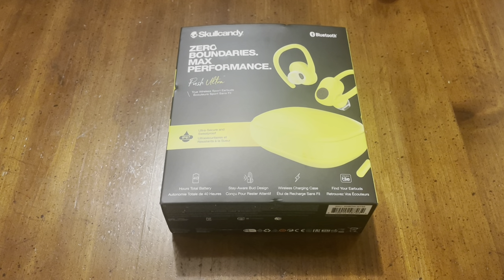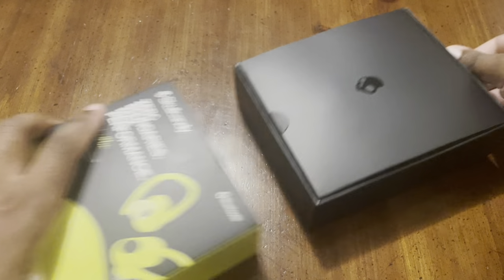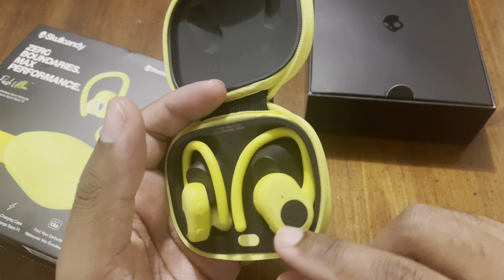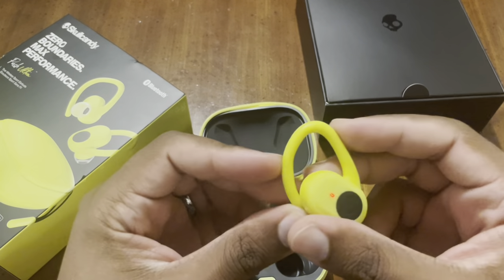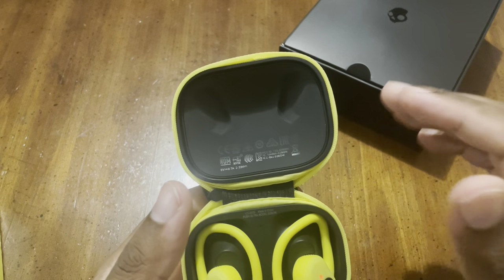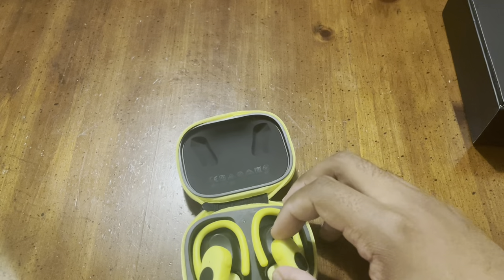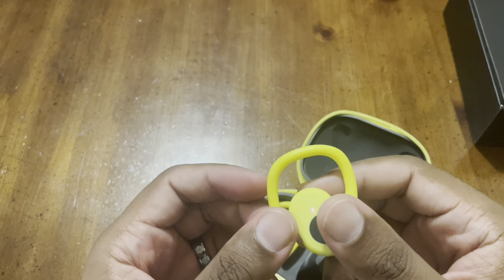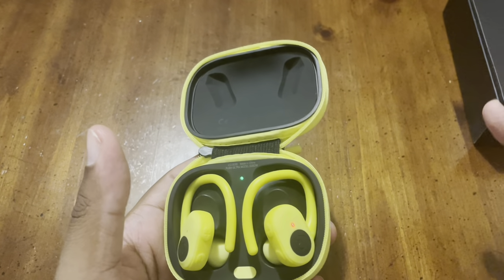Skull candy push ultra review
Excellent over ear headset in terms of comfort and sound quality but the call quality is lacking while the case can be tedious to use from time to time. With that said the 44.99 from Ross makes the purchase worth it if you can find them there